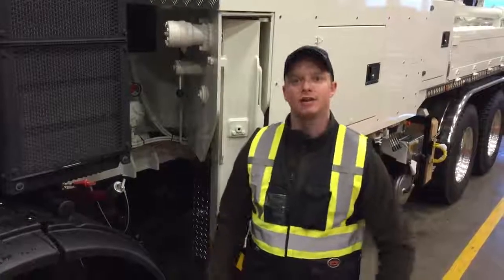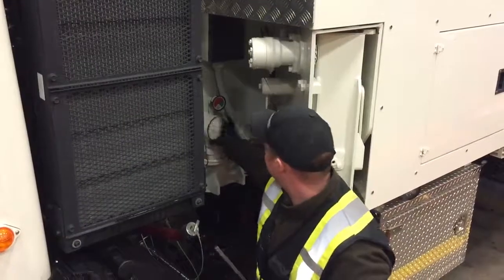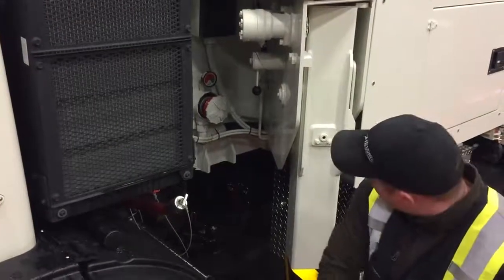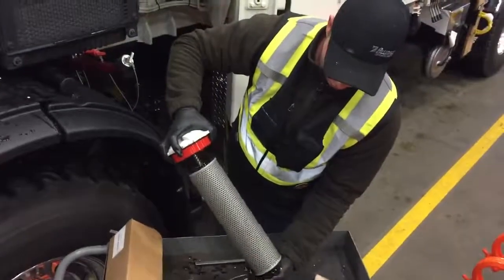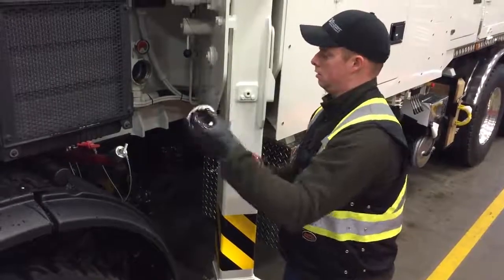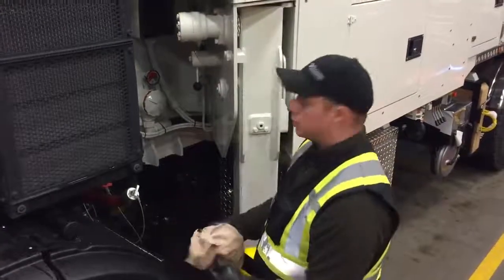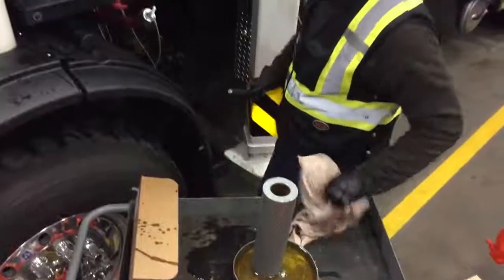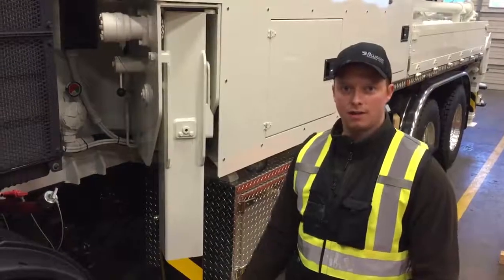Alliance Tech Tip changing the sustion filter on an Alliance Concrete Pump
Changing the suction filter on an Alliance Concrete pump.